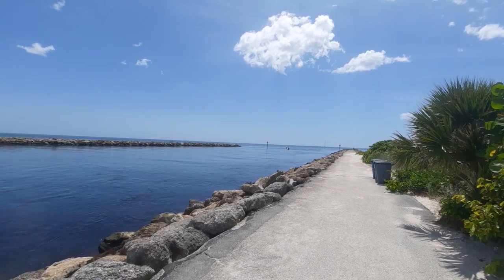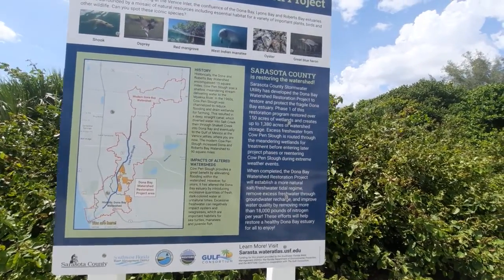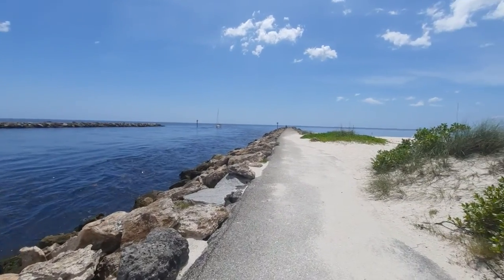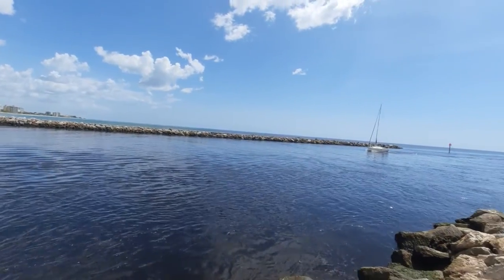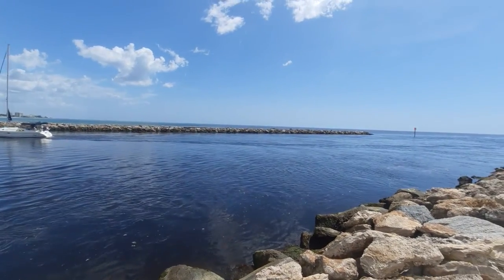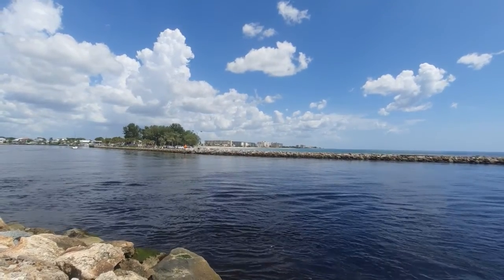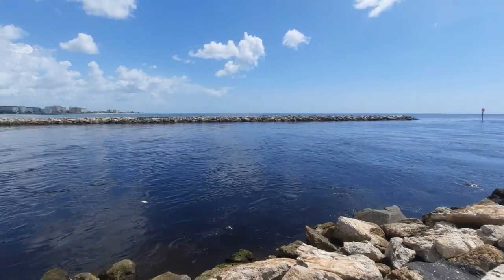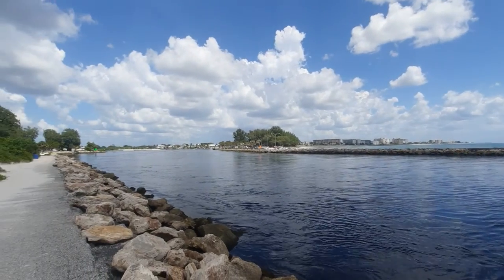North Jetty!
Video #1 of 2:
In which, I provide some insight regarding the Venice Jetty. They are man-made structures that promote erosion control of a given area. Despite the good intention, there is still an impact. As a result of jetties, the Longshore current (runs parallel to the shoreline) is interrupted. One side of the jetty has high sand accretion and the other has further erosion as there is less sand.
That's why native vegetation (Mangroves, Seagrass, etc.) is cheap and effective for incorporating erosion control 🤙